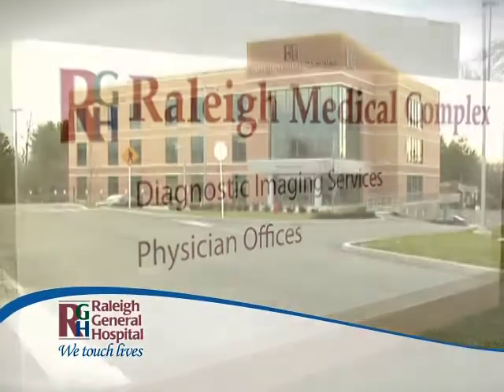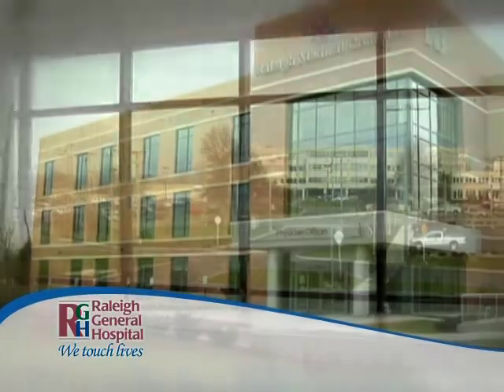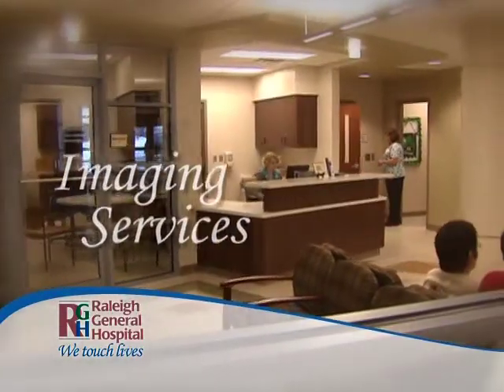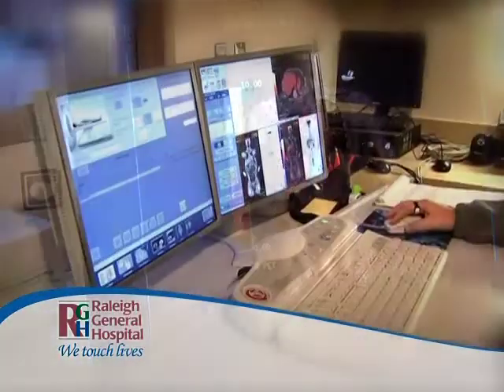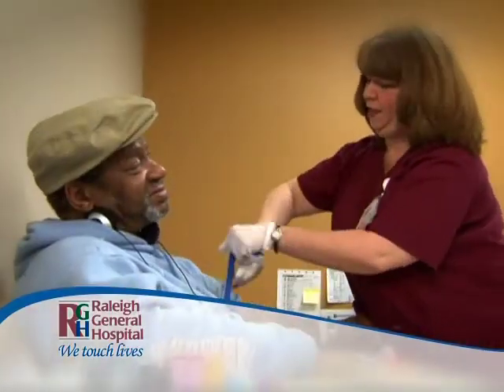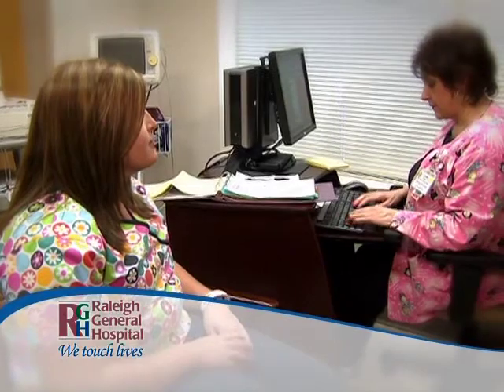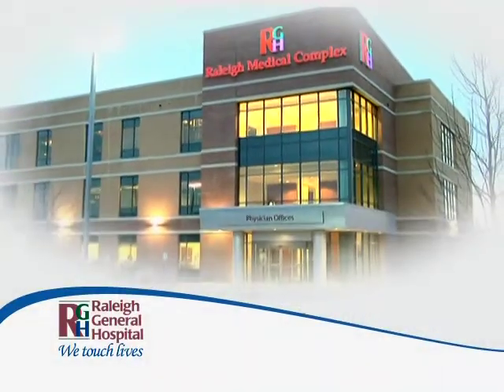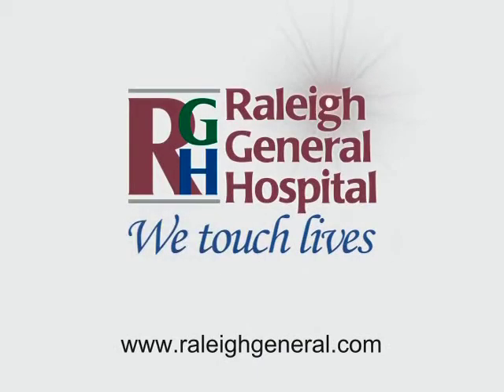Raleigh Medical Complex 60s Commercial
Raleigh General Hospital Beckley WV Raleigh Medical Complex